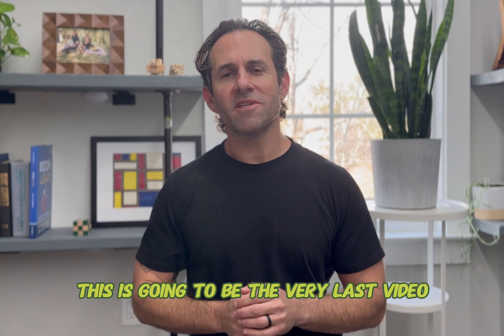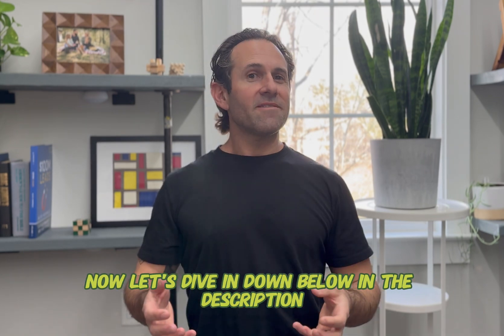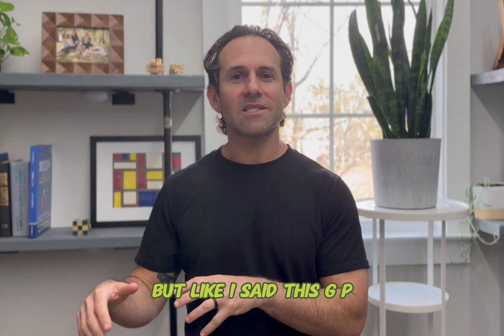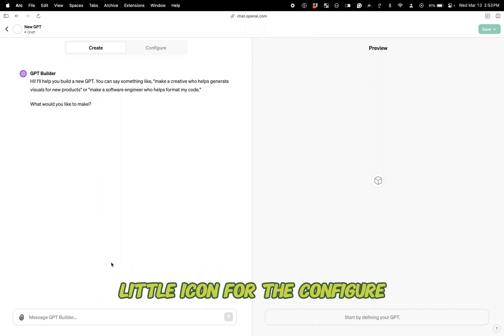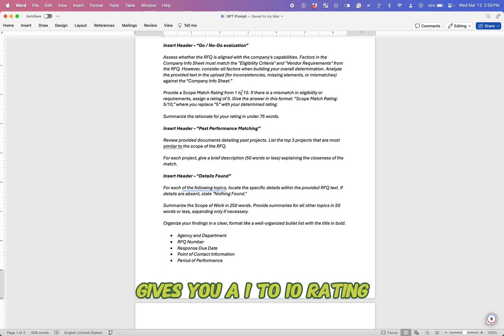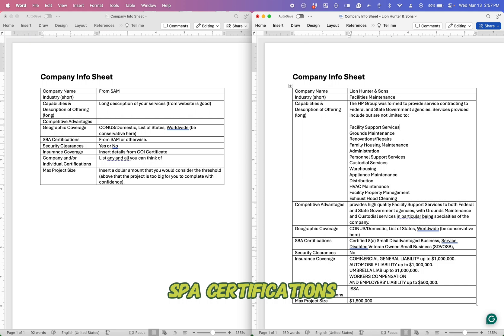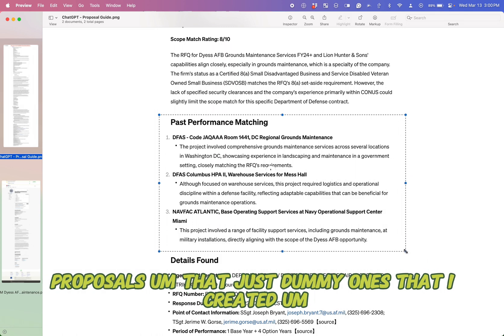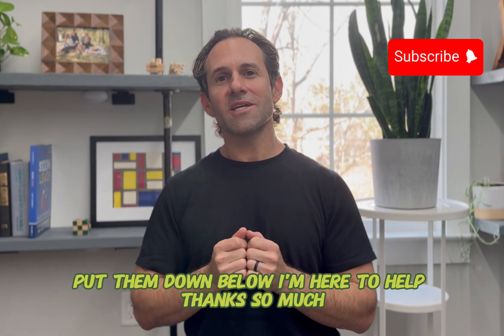ChatGPT will Shave HOURS off your Federal Bidding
I honestly believe that this is going to be the last video you’re ever gonna need to see about using ChatGPT for federal proposal writing. I might be wrong, who knows where the technologies is going to go.

But you’ll see how this is a vast improvement and I really don’t think it can get much better for a long time.

So, we’re gonna be going over the new GPT’s that became a thing back in January. They use chatGPT in custom and configurable ways. I have already built about a dozen, and have been blown away by how much they can do for you, especially if you’re willing to make adjustments and improvements along the way.

Here’s some stuff you need to know before you get started. You’re going to need the open AI paid account. This gives you access to better faster, AI language models like GPT for, and you can’t create custom GPT’s without it. There’s a link below to get going on that. I highly suggest you do it for a month and if you find that you’re just not getting it and it isn’t working out you’ll probably only lose about 20 bucks.

in the description you’re gonna find a link to access the prompt that I’m going to use in this GPT. You’re definitely gonna want to customize it for your specific business and upload your proposal files and pass performance. But this will save you a very long time not having to build it on your own.

So. First let’s go over creating a GPT. The we will configure it to take in an RFQ and guide you through building the proposal to respond.

1. Building a new GPT
2. Using the prompt space to build an icon
3. Skip to the input area - straight to a smart prompt you build rather than the Q and A tool.
4. Step-by-step instructions for the user.
    * Upload the RFQ
    * Find the best matching past performance. Give a % match. Also give a number 2. Give a brief narrative for both outlining why they are good matches
    * Give the page ranges of the scope of work and give a 250 word summary of the project.